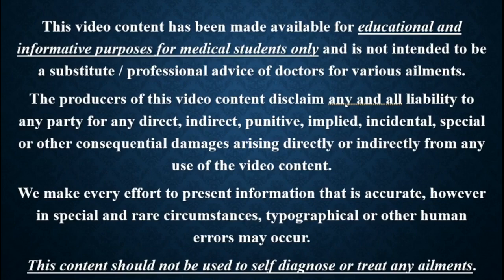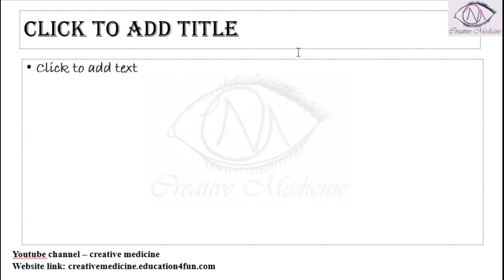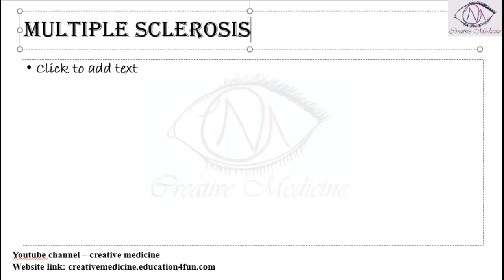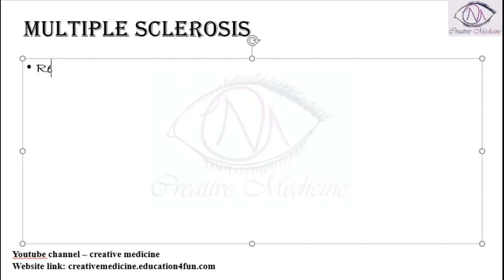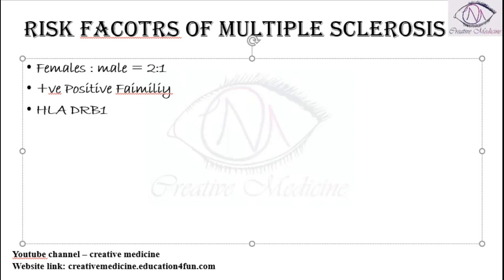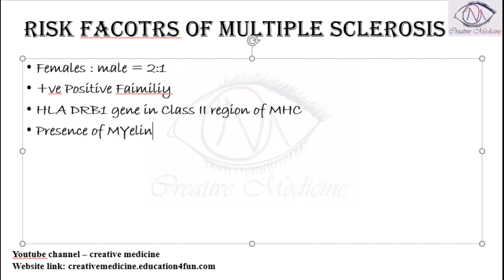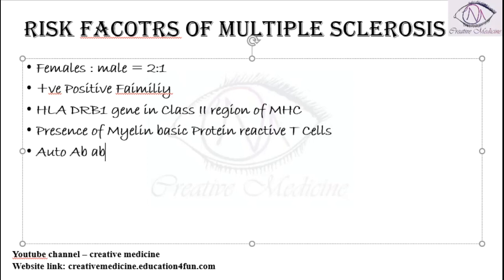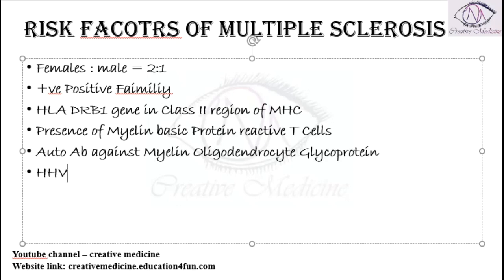Lec 1 Multiple Sclerosis Eitology mp4